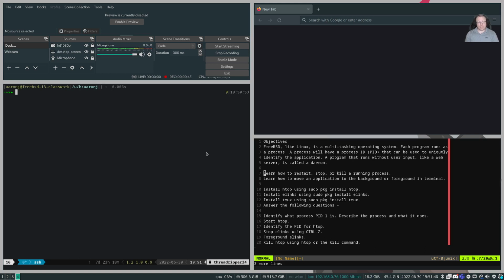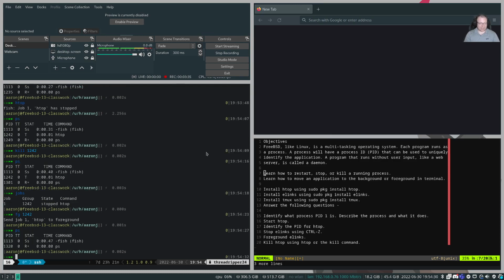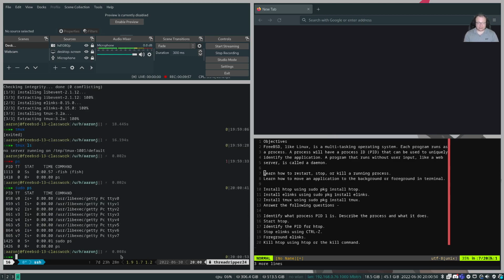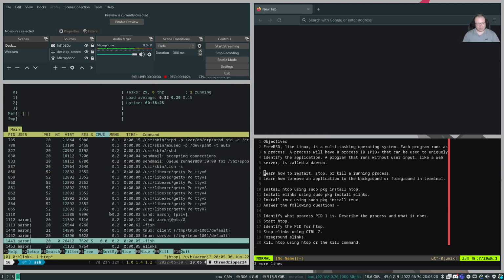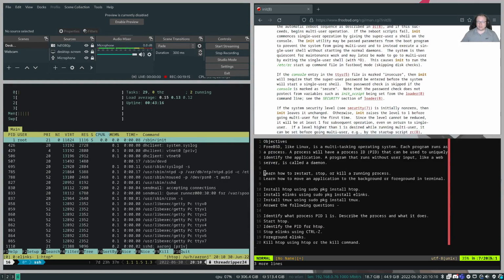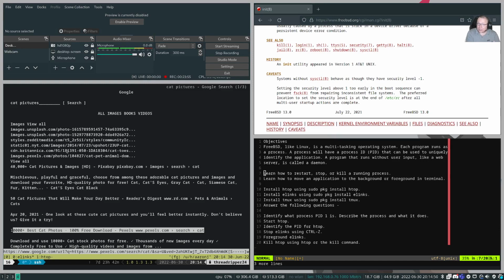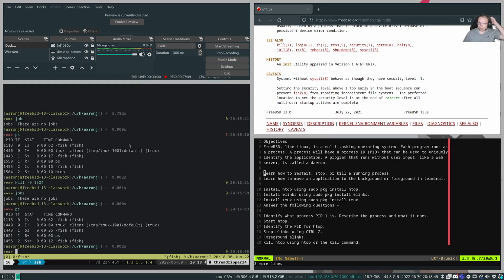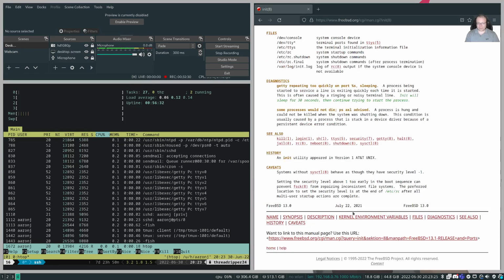Learning FreeBSD - 04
FreeBSD, like Linux, is a multi-tasking operating system. Each program runs as a process. A process will have a process ID (PID) that can be used to uniquely identify the application. A program that runs without user input, like a web server, is called a daemon.

Understand how to view running processes on the system.
Learn how to restart, stop, or kill a running process.
Learn how to move an application to the background or foreground in terminal.